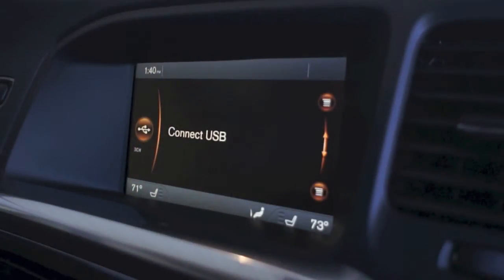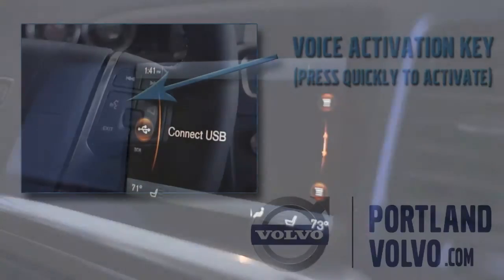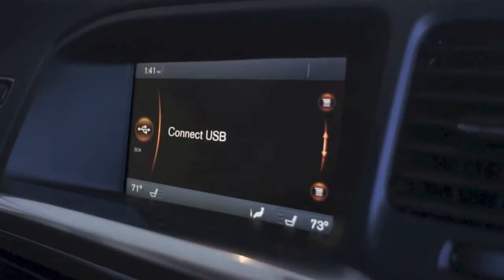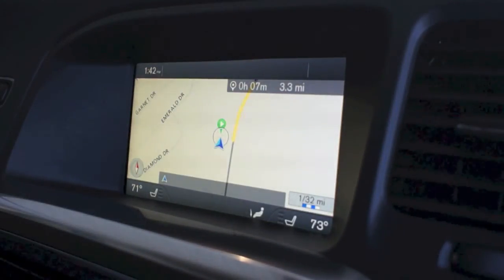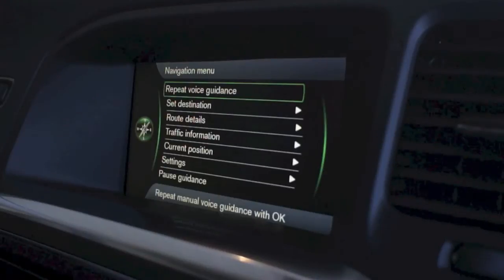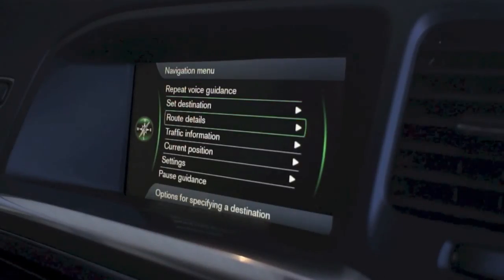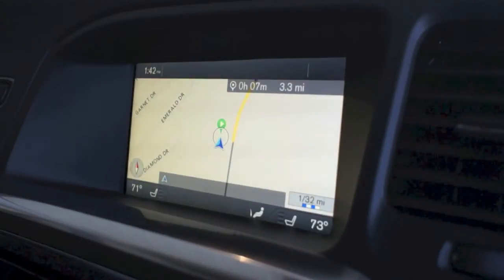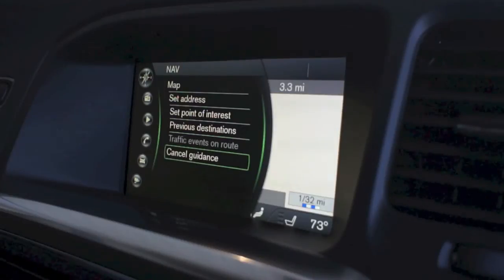SENSUS & You: How To (Voice Guidance Navigation)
Hey All,

Today we're walking through how to take advantage of the Voice Activation feature in your Navigation equipped SENSUS system. Keep in mind; only folks with a Platinum trim level vehicle, or those who have had Navigation installed as a "Dealer Installed Accesory" will be able to take advantage of this feature. This tutorial will help you set a destination and commence route guidance without having to manually input your destination, or taking your hands off the wheel.

for all of the latest tutorials and breaking news.

If there are any topic that you would like me to cover in the future, please post below in the comments, make some noise at PortlandVolvo.com or stop by my Media Corner any time.

Free High-fives, hugs, pounds, handshakes, or any other form of affirmation for anyone who reads my descriptions, so don't forget to stop by my Media Corner next time you're in Portland Volvo.

Much Love,

-Danny